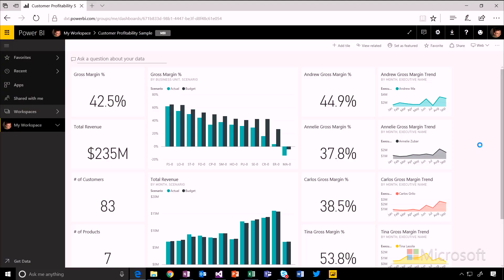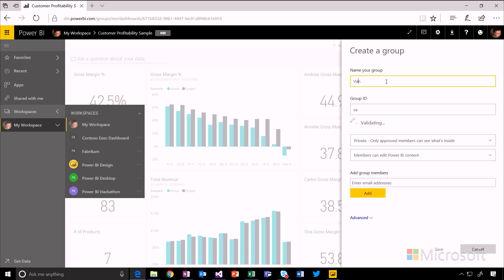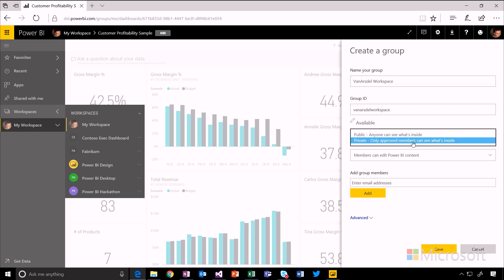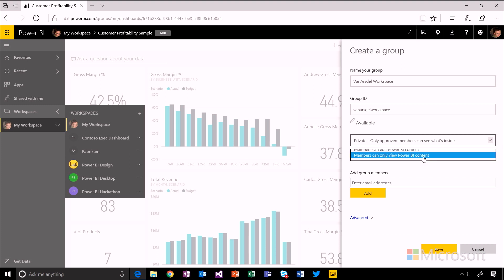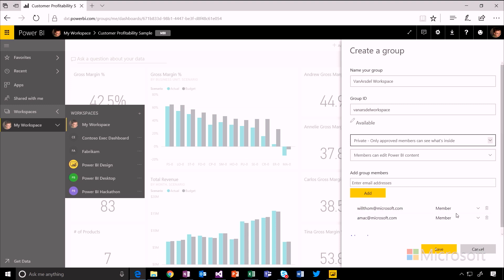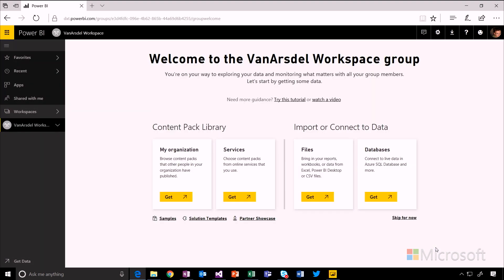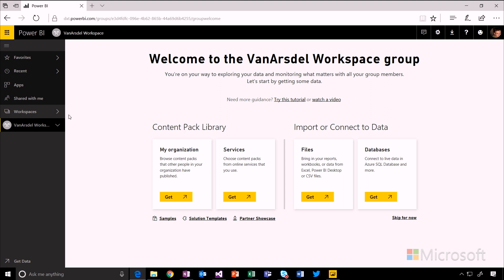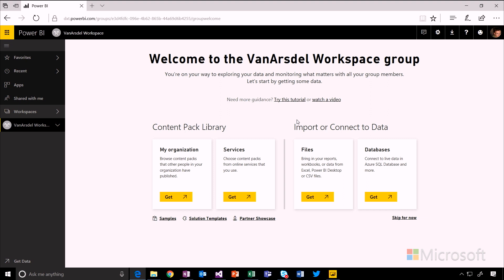Workspaces in Power BI (6-1)